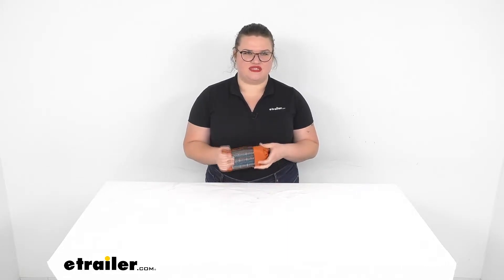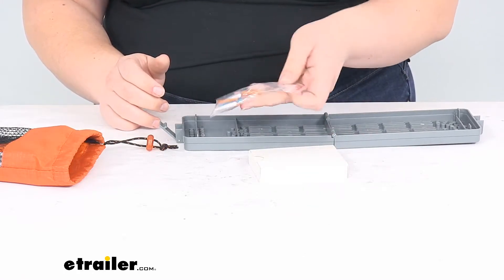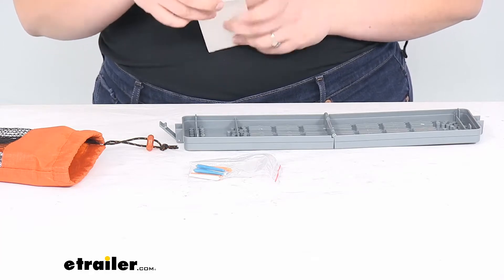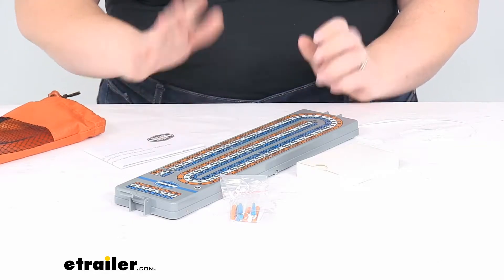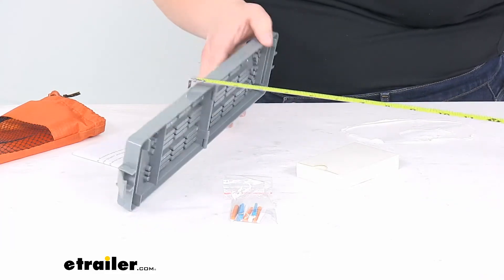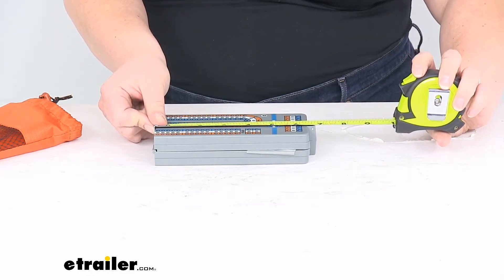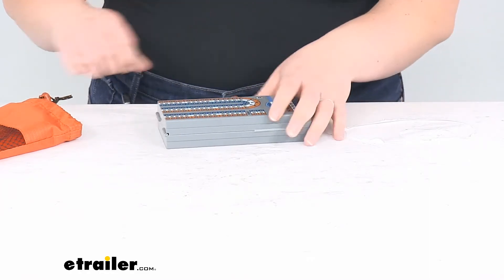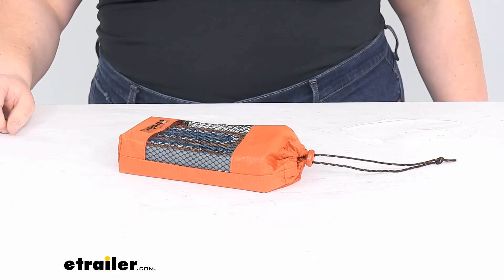etrailer | Outside Inside Classic Cribbage Review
Hey everyone. I'm Ellen here at etrailer.com and we're going to be taking a quick look at the GSI Outdoors Classic Cribbage Game. This is going to be a great way to bring some fun with you wherever you want to go and have that nice game that can be out in the elements as well. So it comes in this handy, little carrying satchel, and then our game board acts as also a little clamshell to keep all our stuff together. So we'll have our pegs and our deck of cards here. So I'm going to open this up and take a look.

So we'll have our classic cards, our 52 deck there.So we can play couple of rounds of cribbage and take up a little bit of downtime. Flip this guy over. We'll have our complete board so we can set all our pegs in there to start and make our way around. It also does come with some instructions so if you need to educate any new players or maybe settle any rule squabbles that might arise, you can do so without having to rely on your smartphone to pull up those instructions. You always have those instructions with you.

So overall it measures about 13 inches long. Want to get technical, it's about 13 and a quarter inch by about three inches. The game board is about five eights of an inch in depth. We put everything back together and fold it back over again.See that it's going to be about six and three quarter inches when folded. Got our bag hanging out there.

Put that guy back in. And then it's about an inch and a quarter in thickness. So it should be a pretty resilient game. Shouldn't have any issues if it happens to get wet or anything like that, but it does have its little carrying satchel so you can stash that away. Put it in a glove compartment, storage bin, or your backpack.

And have it ready to go the next time. That's pretty much going to do it for a quick look at the Inside Outside Classic Cribbage Game. I hope this video has been helpful. We do have a lot of other games and activities available here at etrailer.com, so check them out.